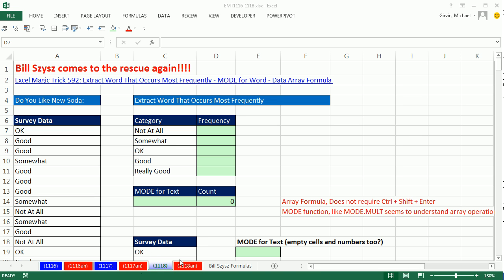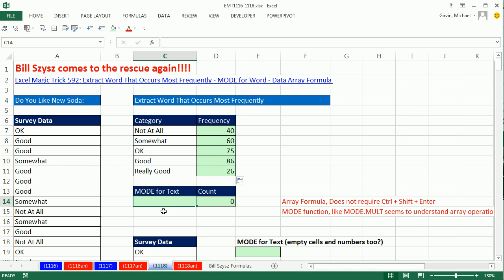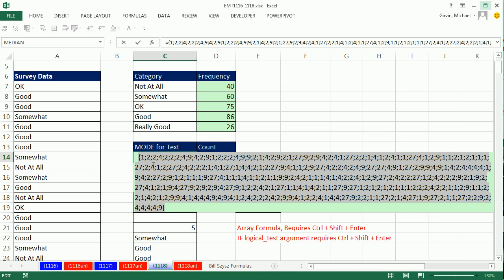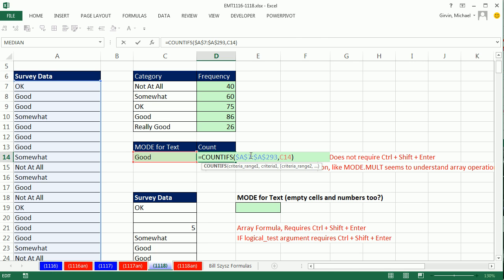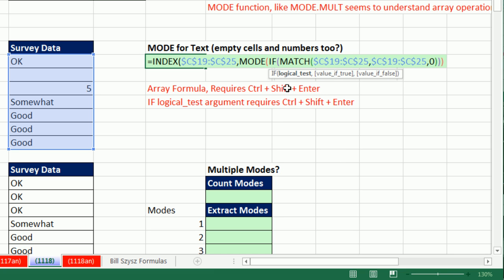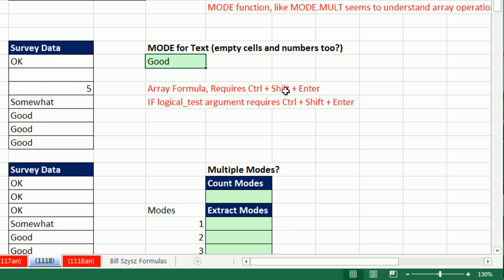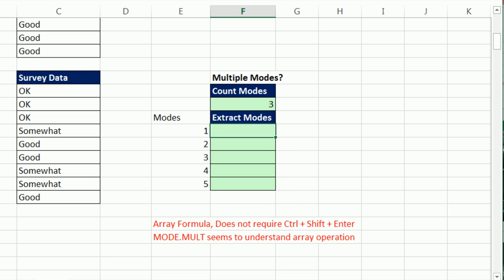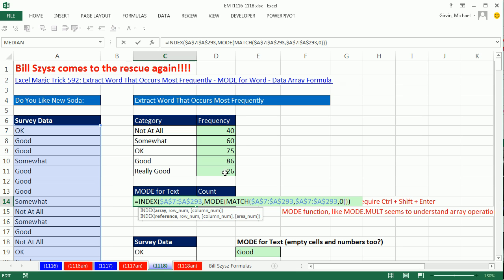Excel Magic Trick 1118: MODE for Text Values, Extract Word That Occurs Most Frequently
See how to Extract Word That Occurs Most Frequently:
1. (00:07 min) MODE calculation for text.
2. (00:57 min) COUNTIFS function for basic mode calculation
3. (01:38 min) INDEX, MODE and MATCH function (with function argument array operation) to extract the word that occurs most frequently when column of data contains text only.
4. (06:17 min) INDEX, MODE, MATCH, IF and ISTEXT function to extract the word that occurs most frequently when column of data contains text only.
5. (09:32 min) Formula to extract multiple text / word modes values that uses the functions, INDEX, SMALL, MODE.MULT, MATCH.

Bill Szysz comes to the rescue again!
Excel Magic Trick 592: Extract Word That Occurs Most Frequently - MODE for Word - Data Array Formula